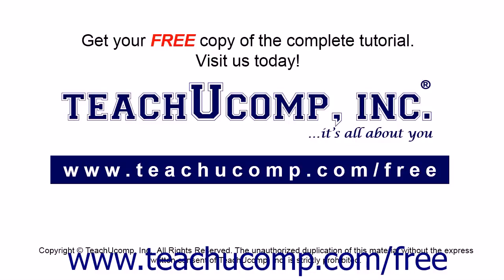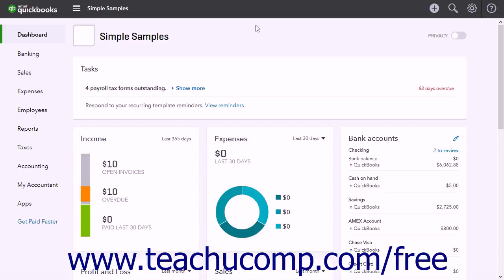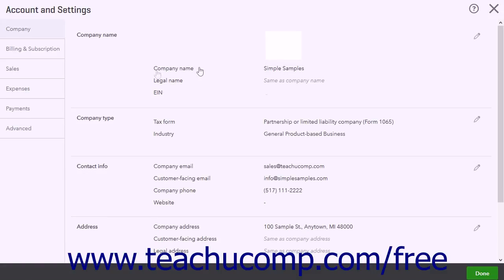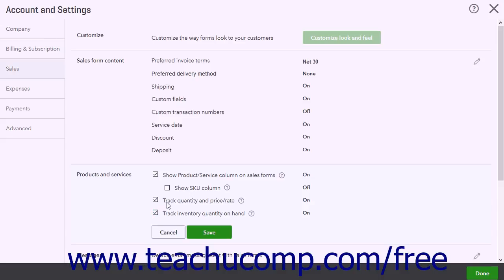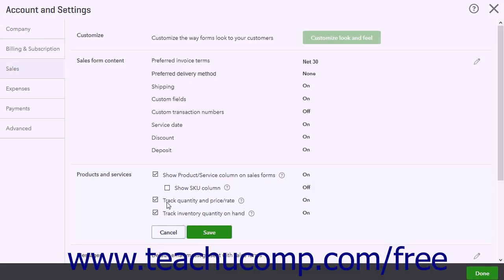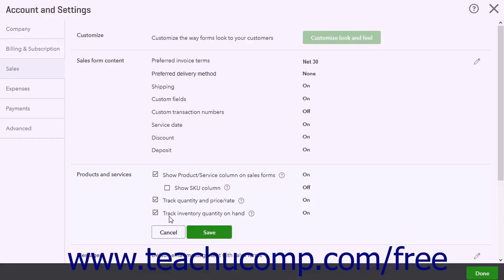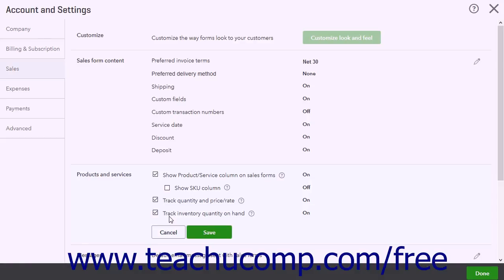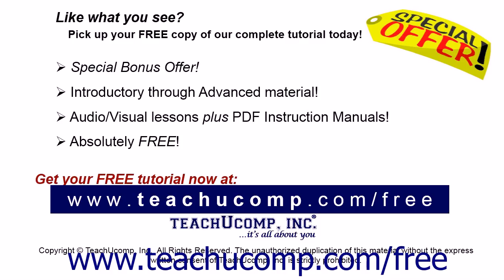QuickBooks Online Plus 2017 Tutorial Setting Up Inventory Intuit Training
Learn about Setting Up Inventory in QuickBooks Online Plus 2017 A clip from Mastering QuickBooks Online Made Easy. - the most omprehensive QuickBooks tutorial available. Visit us today!